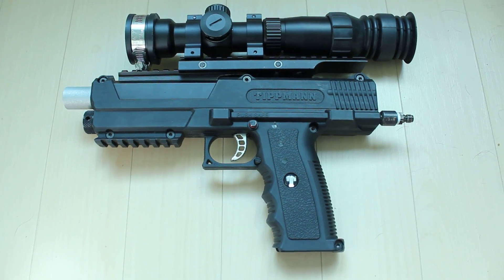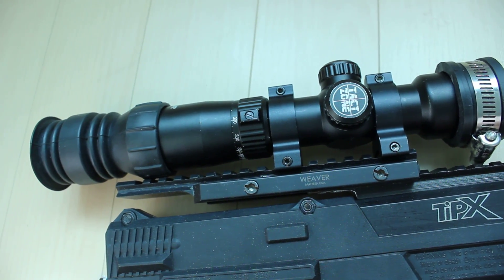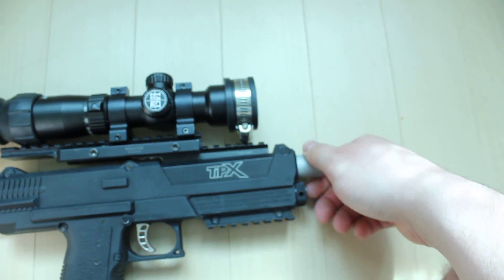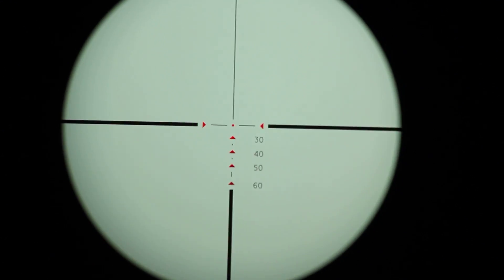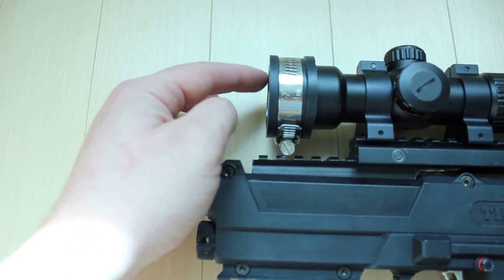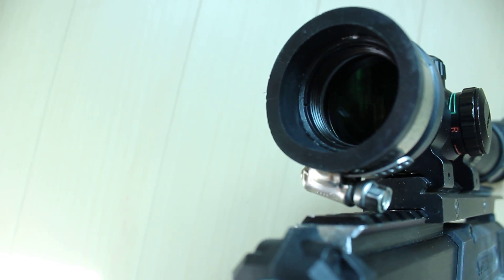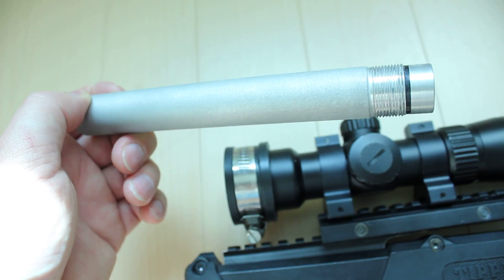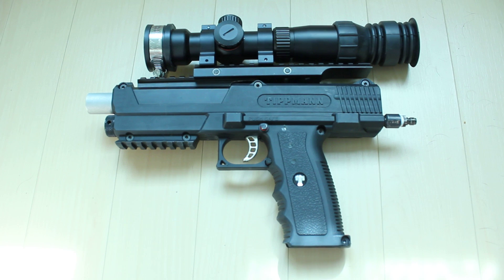Sniper Tippmann TPX paintball pistol + how to protect scope lens for paintball play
Short video on my new setup for sniping with TPX - Excalibur crossbow scope, rubber boot, lens protector, rifled tpx barrel